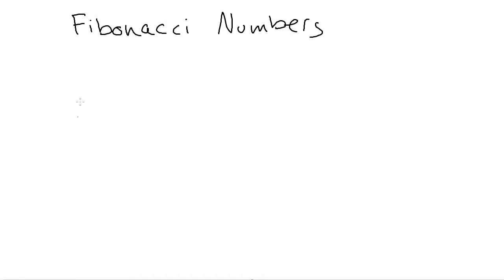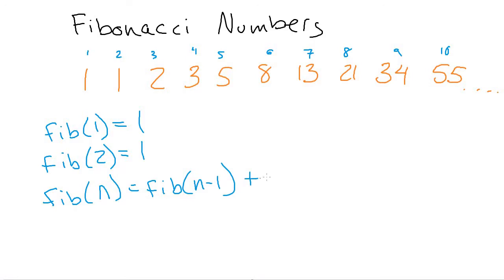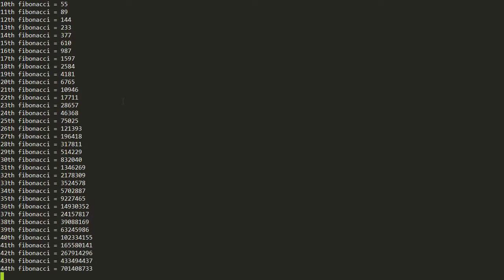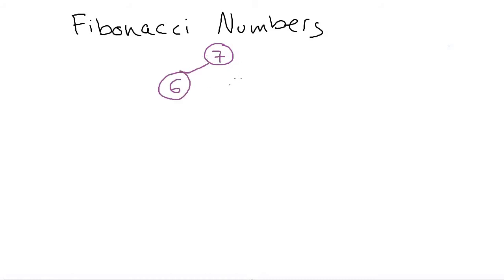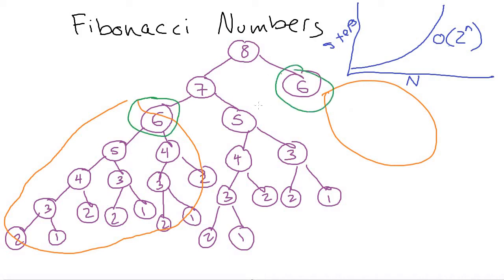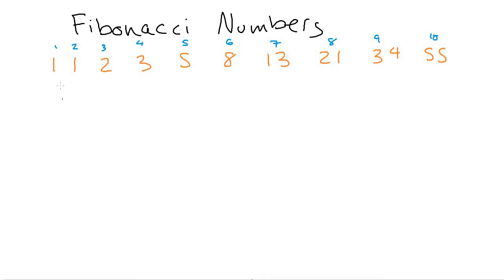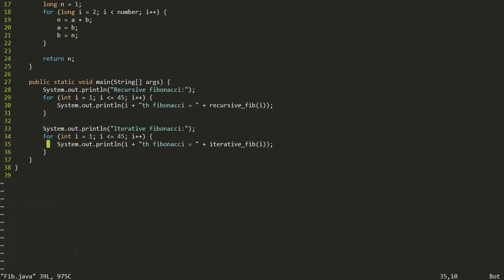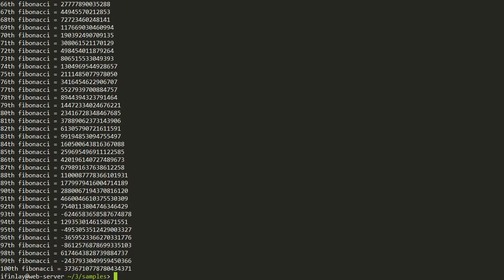Recursion Part 3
Covers the Fibonacci sequence, memoization and a recursive depth-first search.